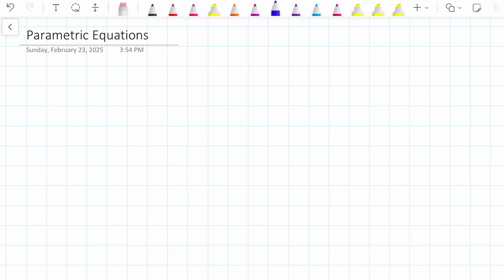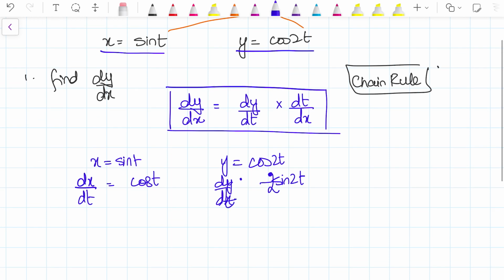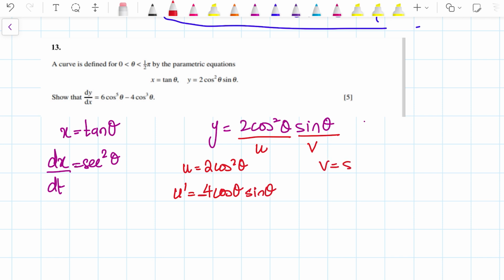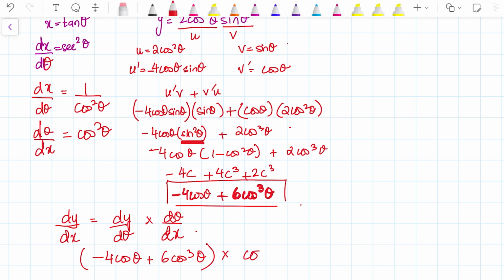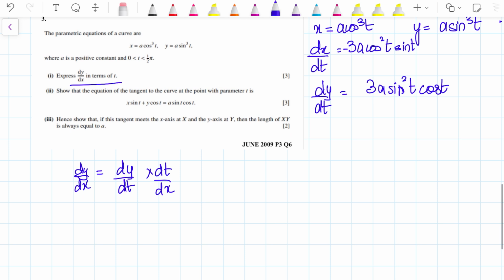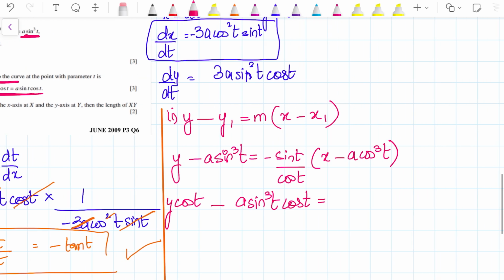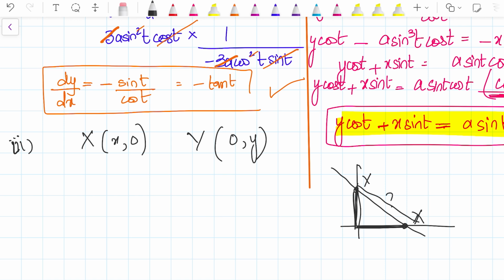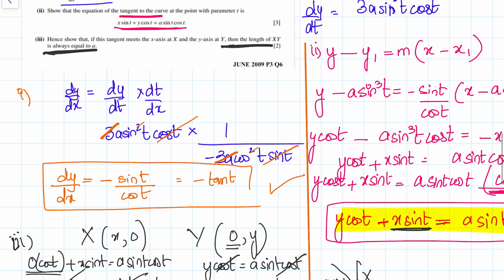Parametric Differentiation l A2-Level l Differentiation-Part 2 l Math Madness By Aisha Khalid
In today's video, we go through one of the techniques that lies in Differentiation known as parametric differentiation we look at the concept as well as do some past paper questions to understand it even more.